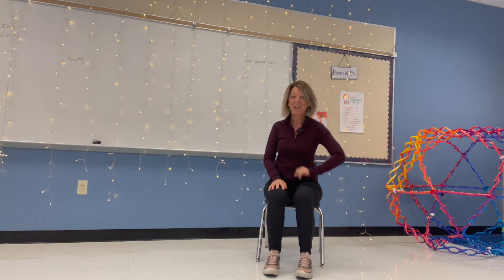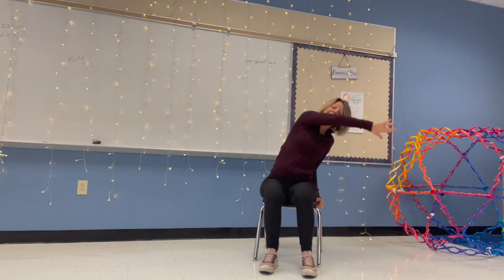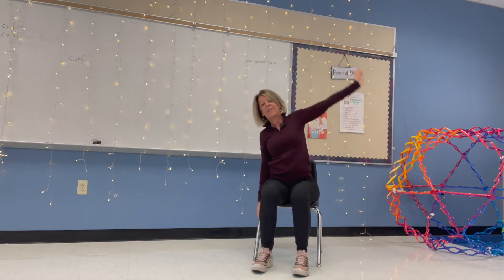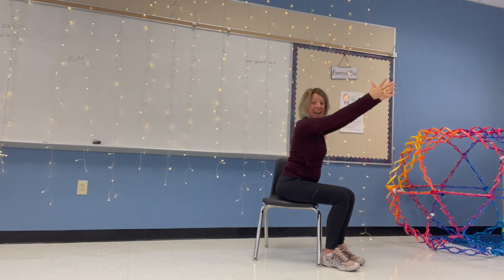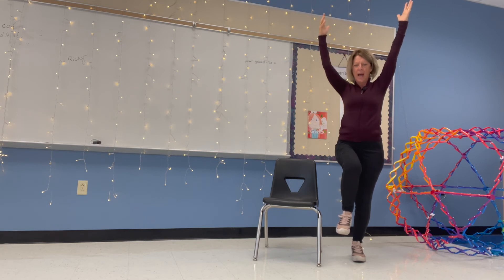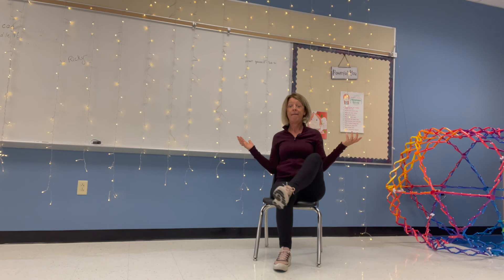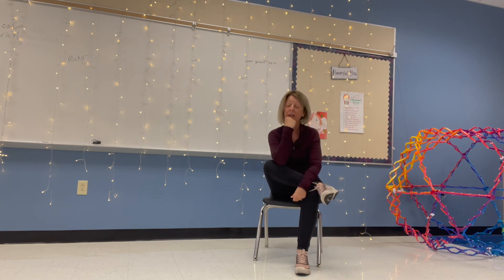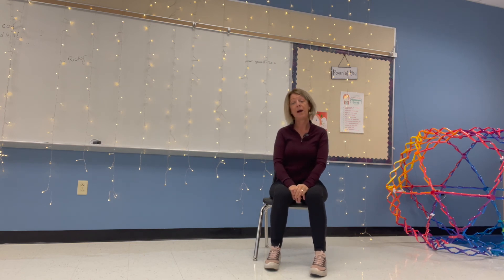Chair Gratitude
Did you know that thinking or showing gratitude can improve your happiness?  Writing a handwritten thank you note or expressing thankfulness in a journal improves your health.

In Lesson G from Powerful You, Grateful Gretta chooses gratitude over self-pity.  She noticed that being grateful reduced her anger, won friends, improved manners, relieved stress, and improved resilience.

Take 10 minutes and breathe and stretch with Mrs. Frizzi in to foster optimism and promote better health.